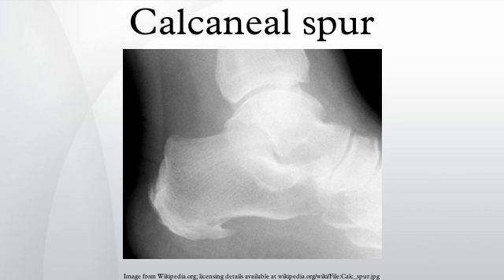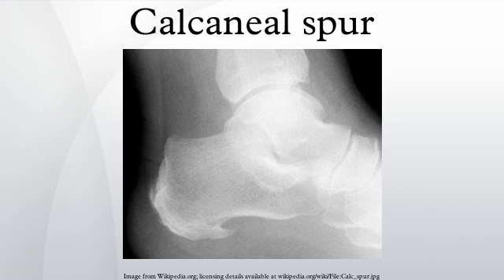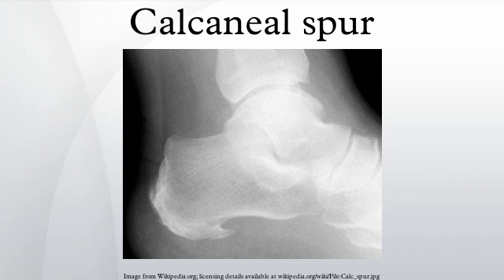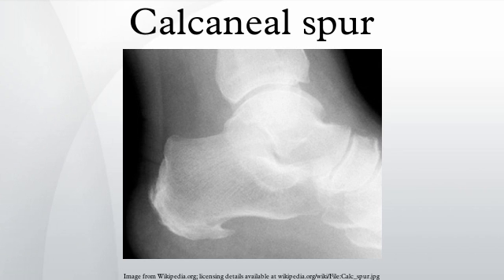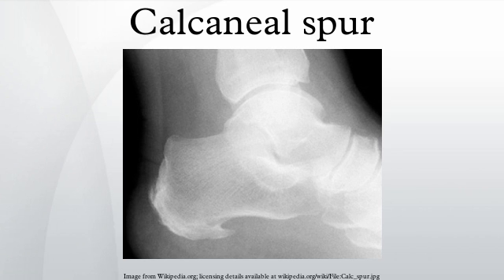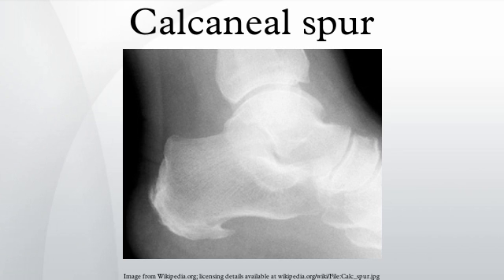Calcaneal spur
A calcaneal spur (or heel spur) is a small osteophyte (bone spur) located on the calcaneus (heel bone). Calcaneal spurs are typically detected by a radiological examination (X-ray).
When a foot bone is exposed to constant stress, calcium deposits build up on the bottom of the heel bone. Generally, this has no effect on a person’s daily life. However, repeated damage can cause these deposits to pile up on each other,causing a spur-shaped deformity, called a calcaneal (or heel) spur. Obese people, flatfooted people, and women who constantly wear high-heeled shoes are most susceptible to heel spurs.